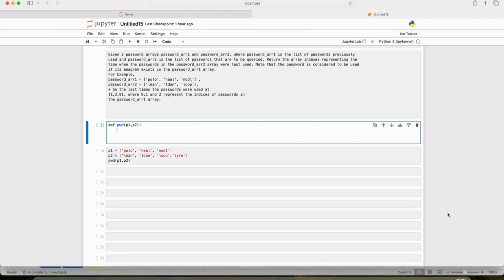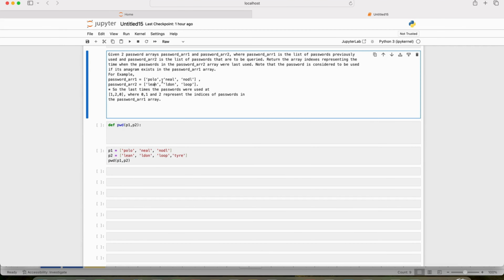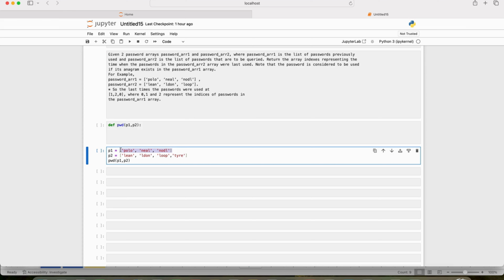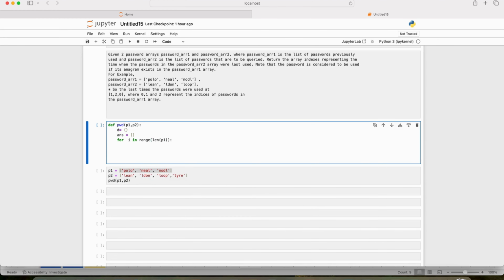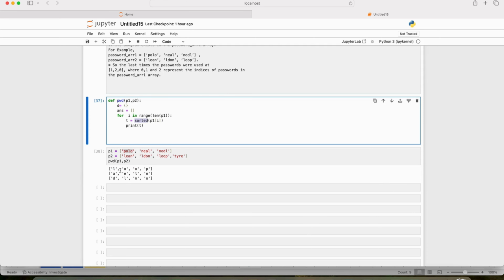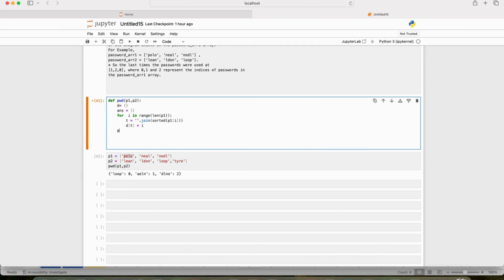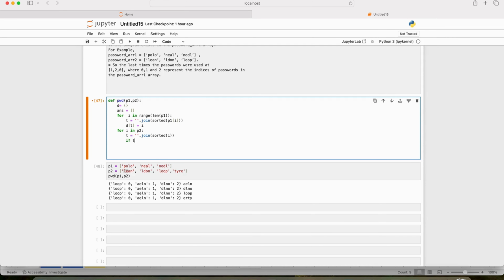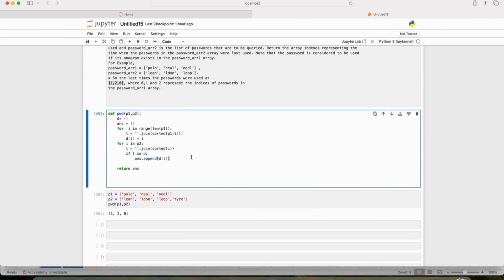Atlassian|Python Data Engineer Interview preparation|Find Last Used Indices in Python Arrays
Python function designed to trace the last usage of passwords based on anagrams. Our code tackles this by first sorting each password in the previously used list, then mapping these sorted passwords to their indices. When querying new passwords, we sort each one and check if its sorted version is in our map. If it is, we know the last time that password or its anagram was used, and we record the index.